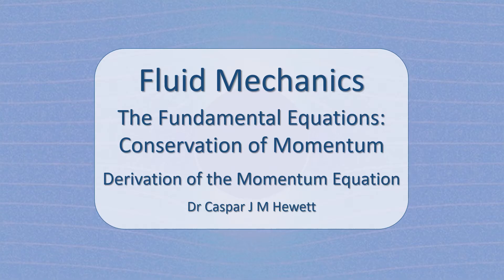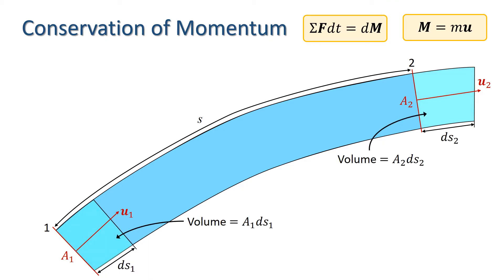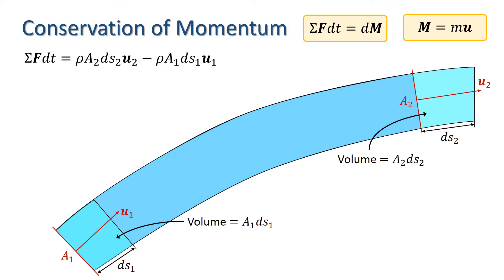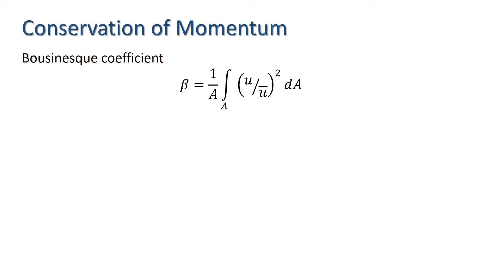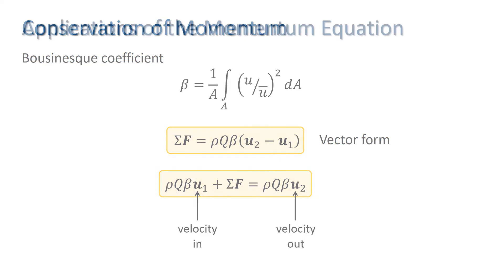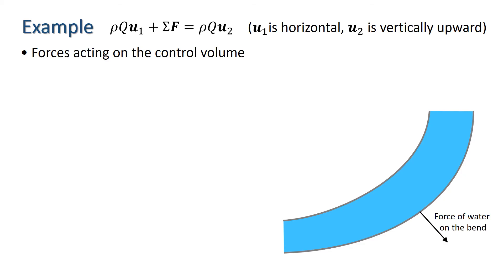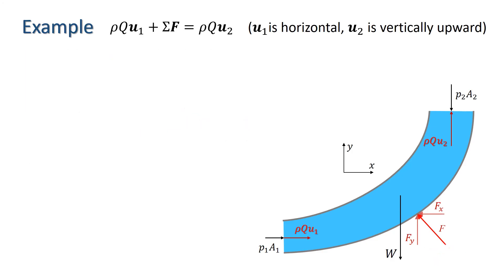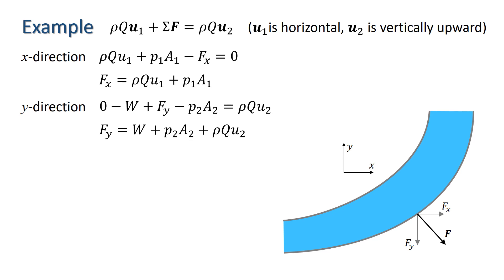Fluid Mechanics: The Momentum Equation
Derivation of the equation for conservation of momentum in an ideal fluid